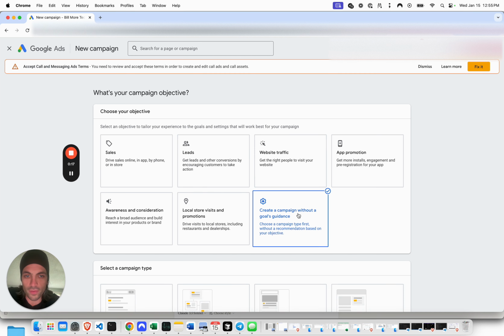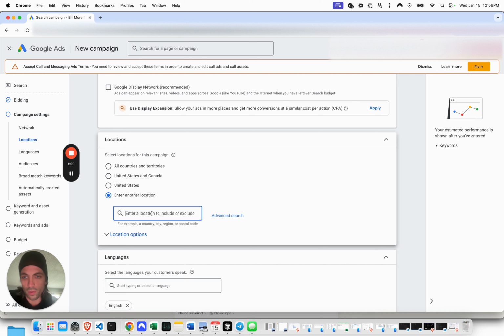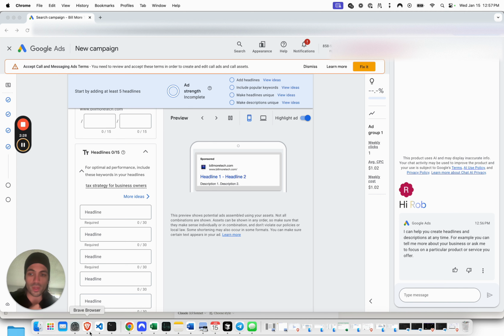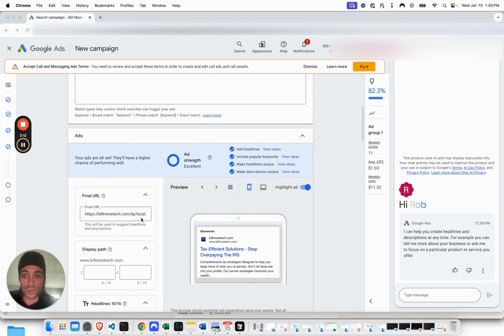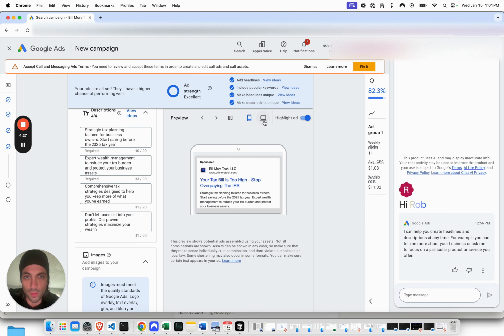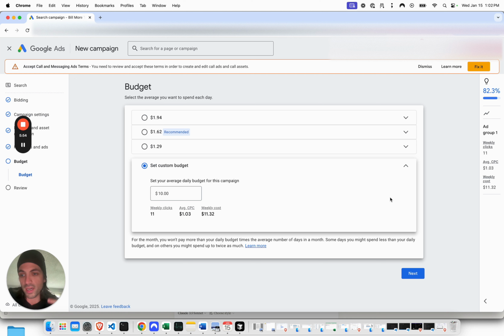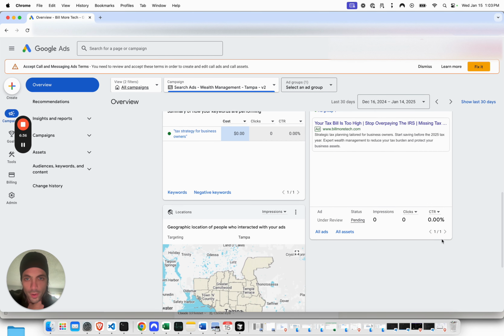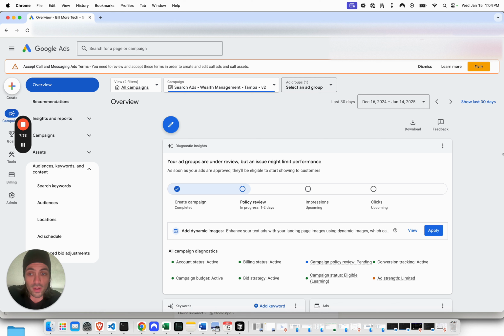How to Run Google Search Campaigns in 2025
This is a short tutorial on getting started with Google Search Ads Campaigns in 2025

Need help with Google Ads?